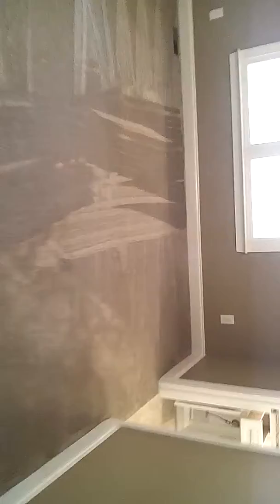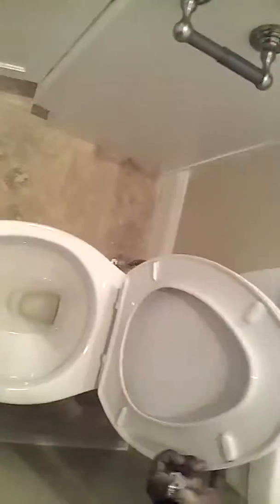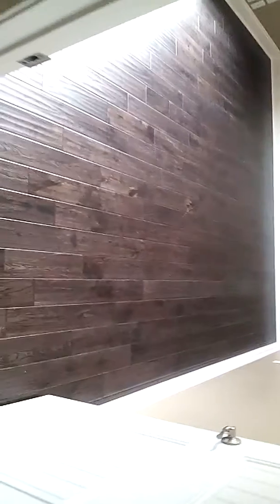House Cleaned - Dallas, GA -After